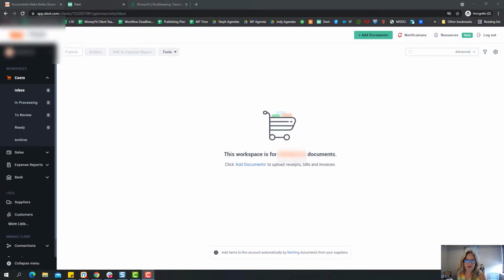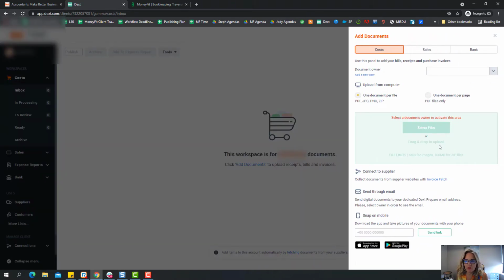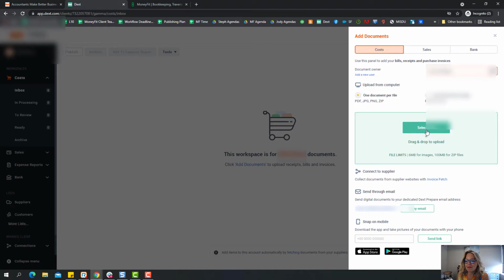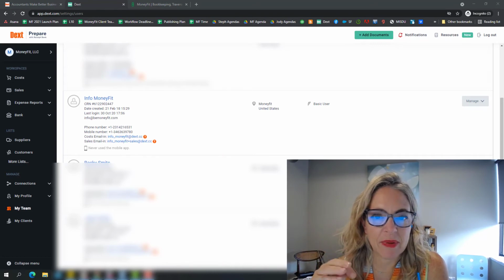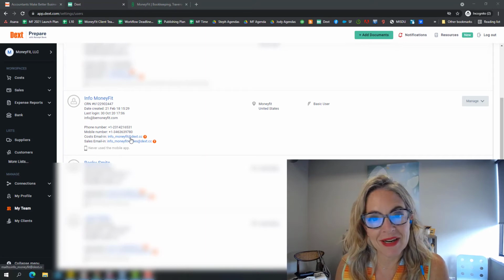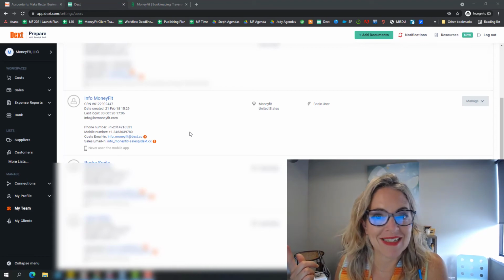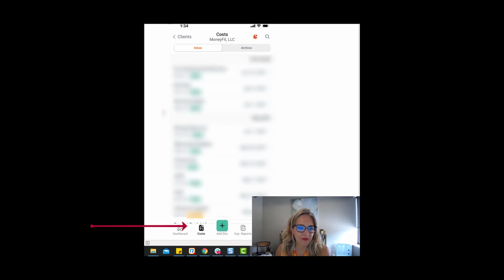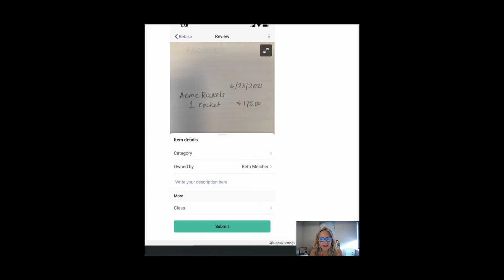MoneyFit Client Support - Welcome to Dext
Document management is an important part of keeping good books. MoneyFit uses Dext to support our document management services.  This video will instruct you to upload documents to the application for our use to build financial statements or process transactions for your company.